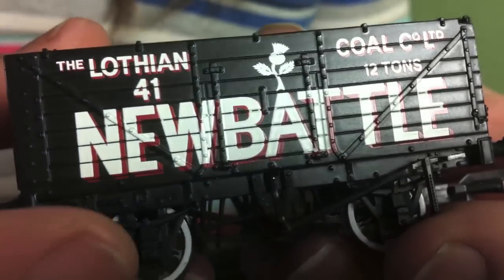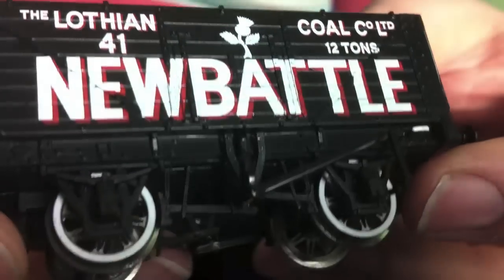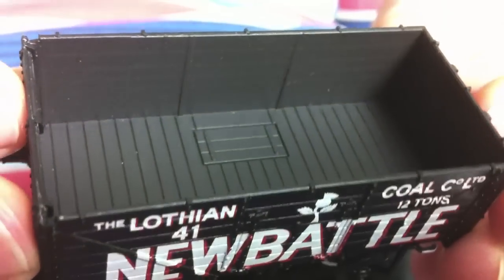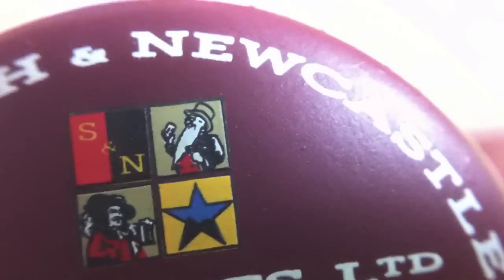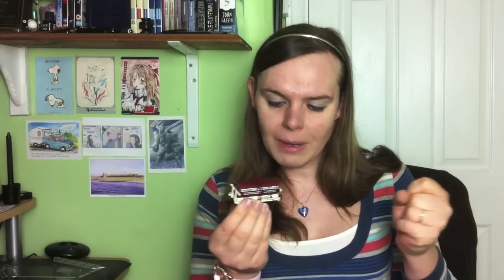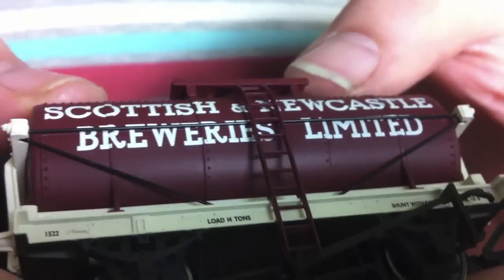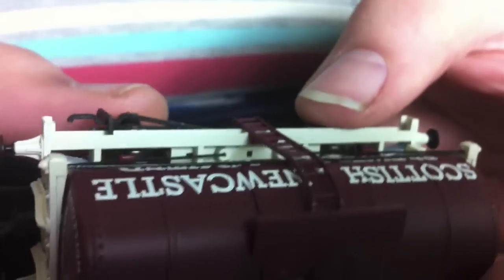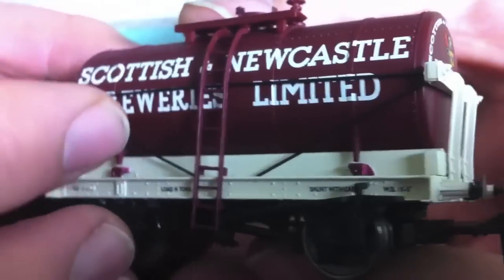Unboxing Bachmann special edition Lothian Newbattle wagon and Scottish & Newcastle Breweries tanker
Today Jennifer is unboxing two exclusive models from Harburn hobbies in Edinburgh: the Bachmann Lothian Newbattle wagon and the Scottish & Newcastle Breweries tanker. These are Harburn's two latest Bachmann special commissions. Catalogue numbers 37-076U and 37-650S.